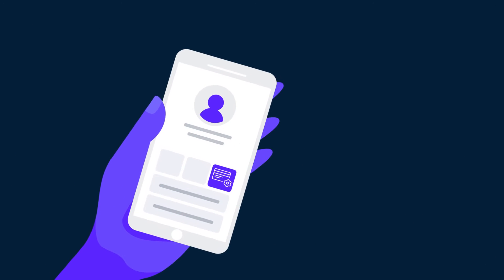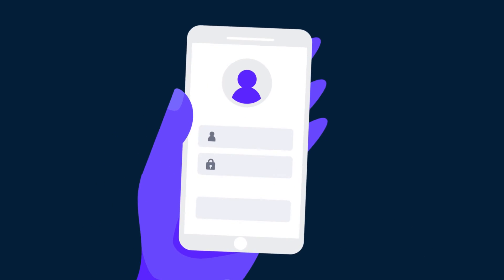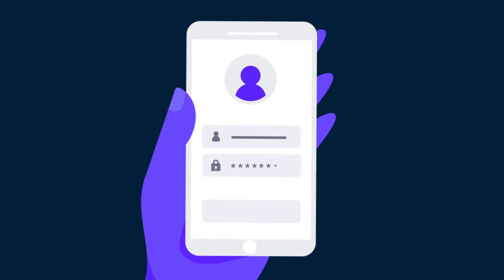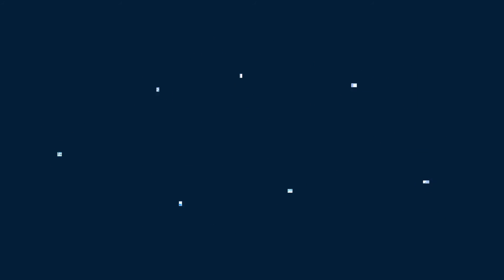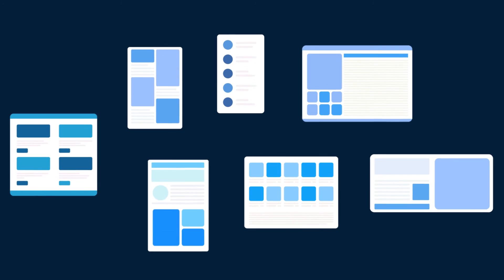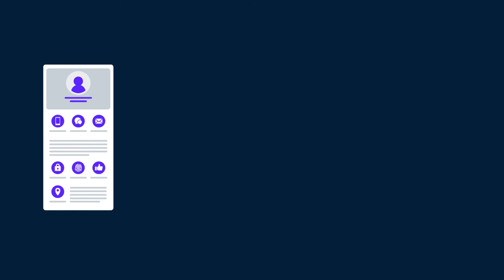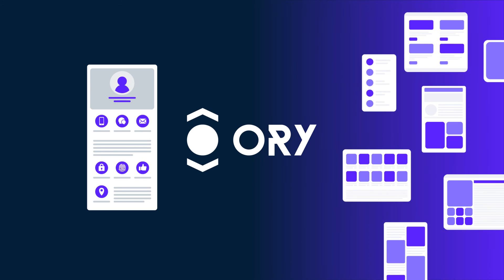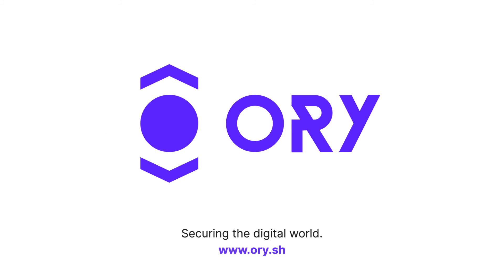Auth and Identity Management that scales with Ory Network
Ory Network gives organizations a Zero Trust platform to create and scale their user, device, or IoT identities. Ory’s product helps customers reduce onboarding friction, streamlines user experience, manages user profile and subscription data, and enhances security with advanced analytics. Ory helps customers understand their users at a deeper level and unlocks new revenue streams. Ory creates new business and customer growth potential with scaleable, simple solutions.